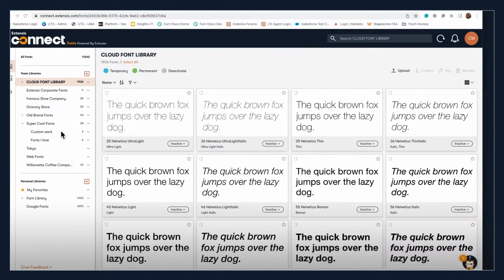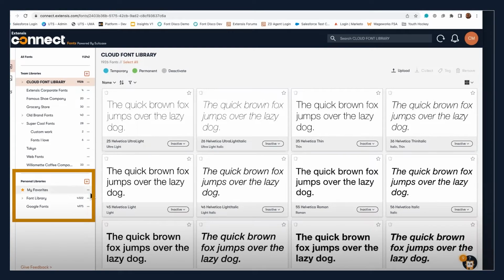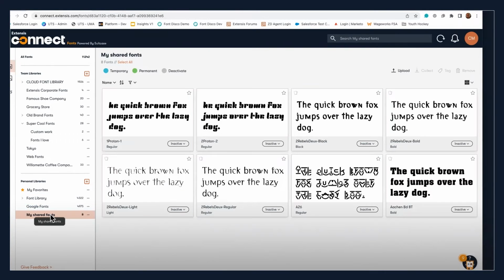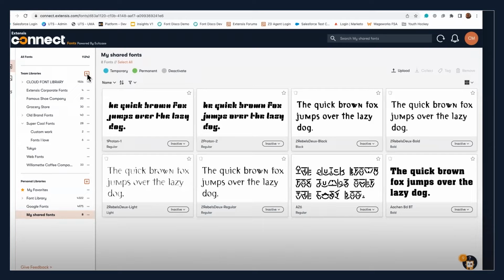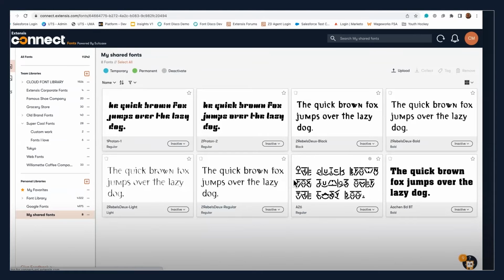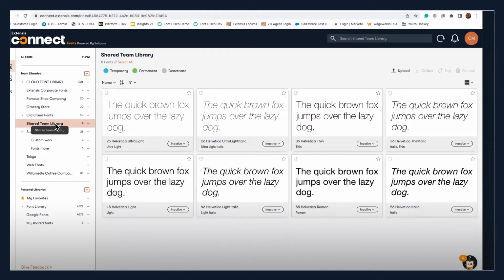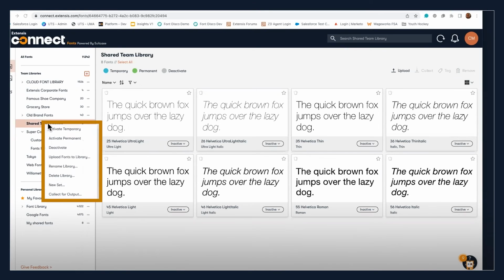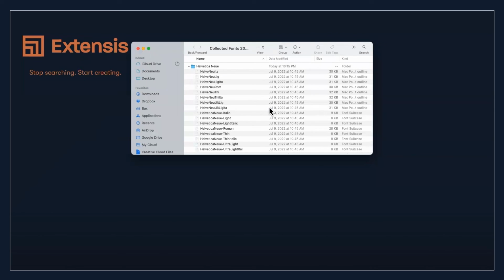Font Sharing in Connect Fonts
How to share personal libraries with individuals, team libraries with professional pals, and collect fonts for output to external stakeholders.